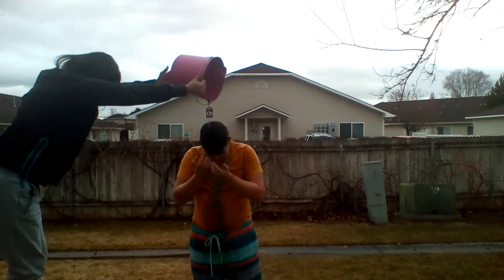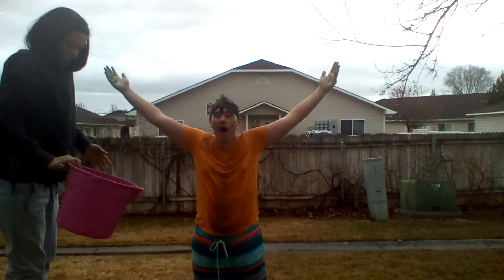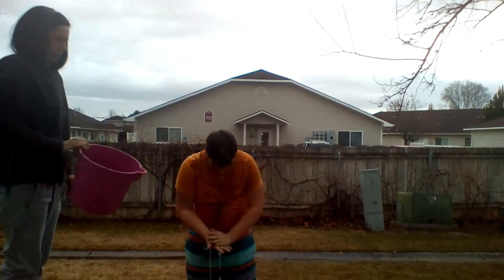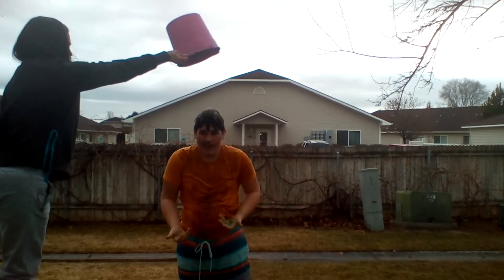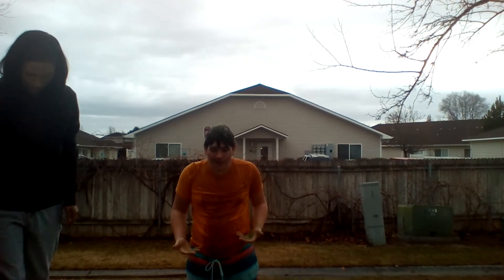ME PIERCE ALBERT GETTING ALL COVERED IN GREEN SLIME FROM HEAD TO TOE